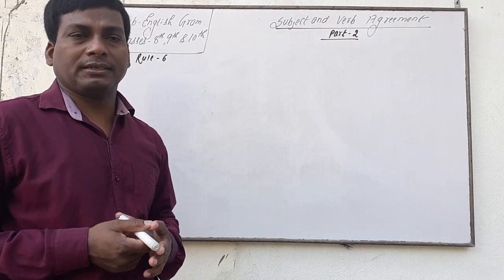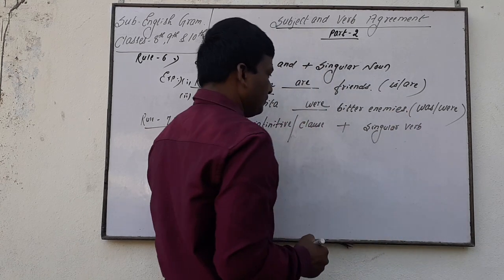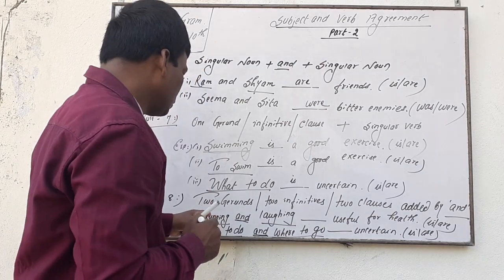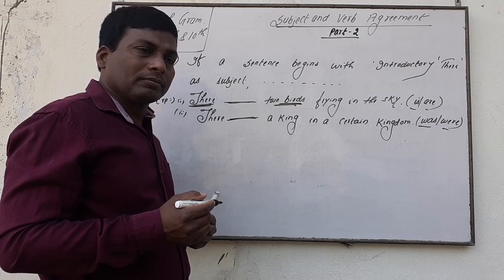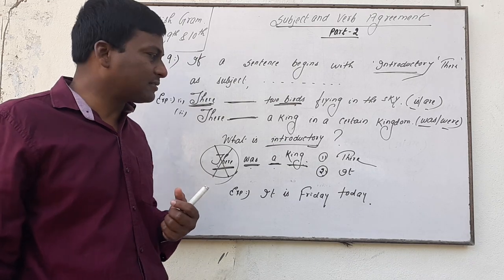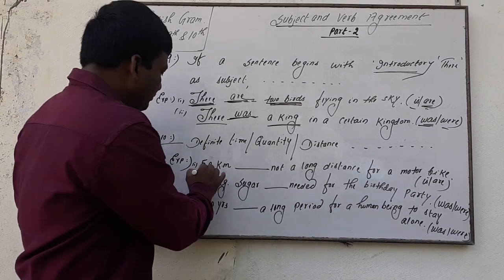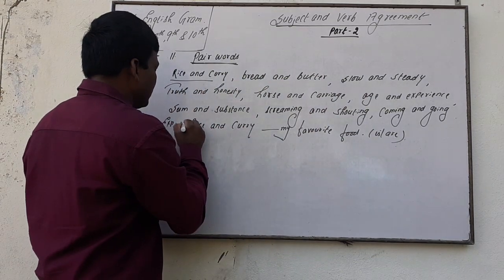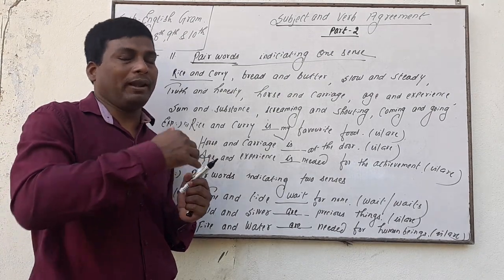Online English grammar class for 8th.,9th.& 10th. by Prabhat sir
Topic-  Subject and Verb Agreement (part-2)